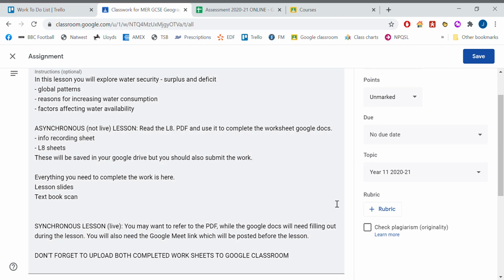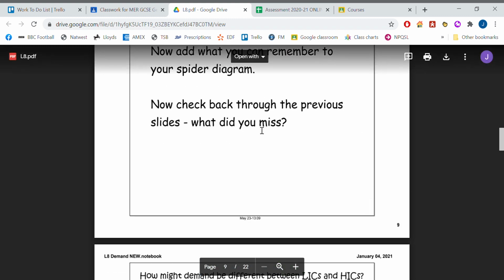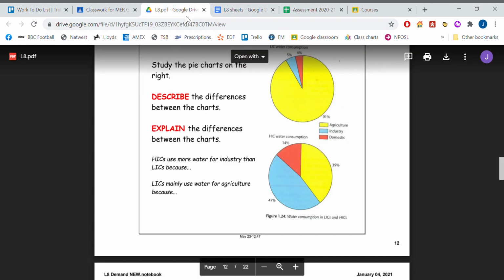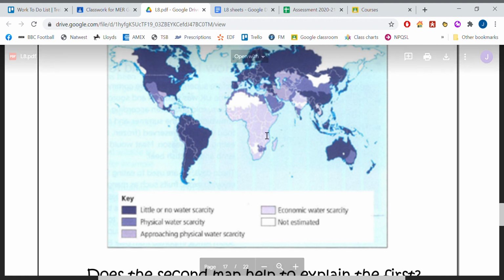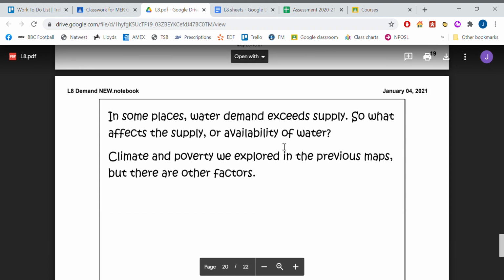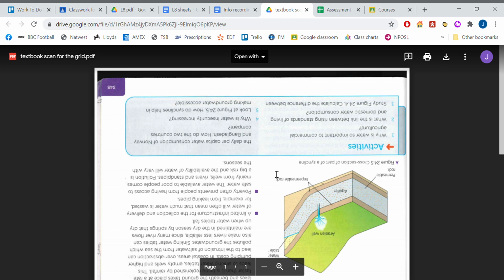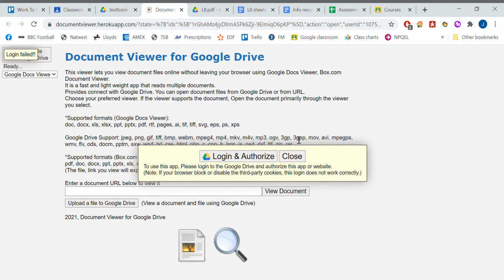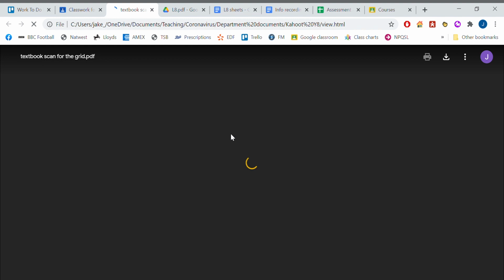Video instruction for Resource Management L8